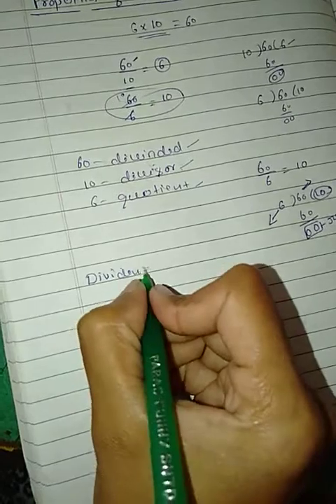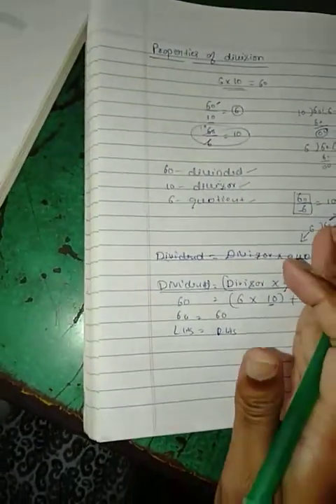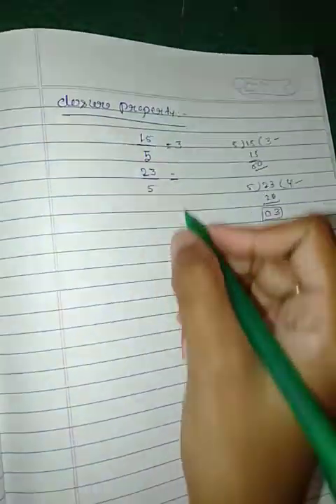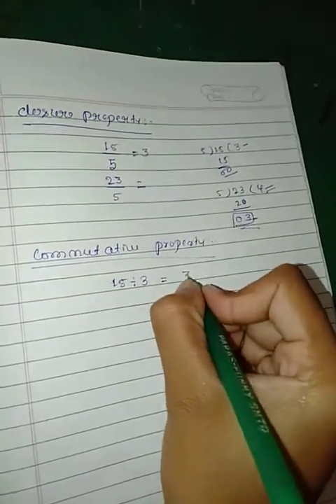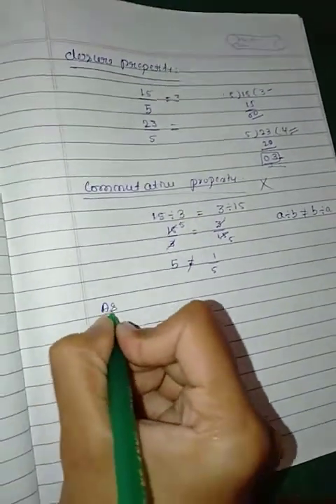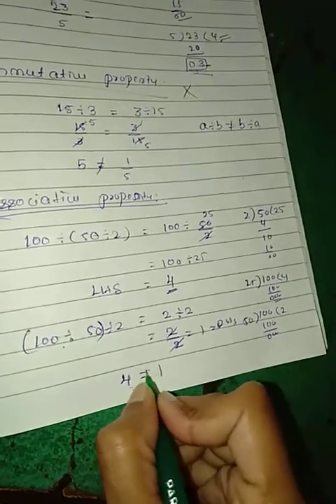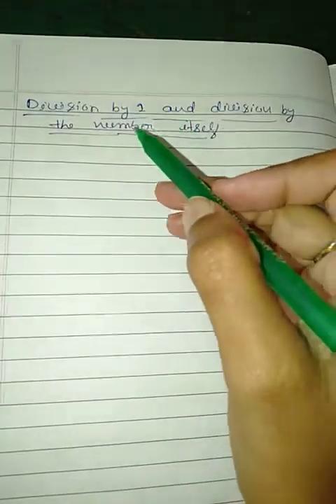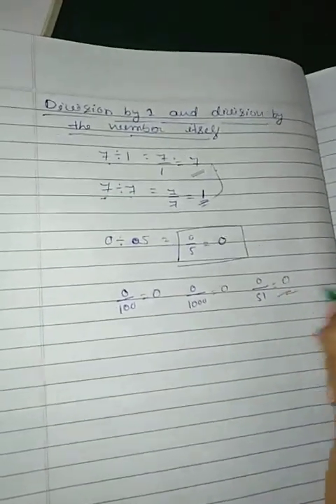whole numbers properties of division